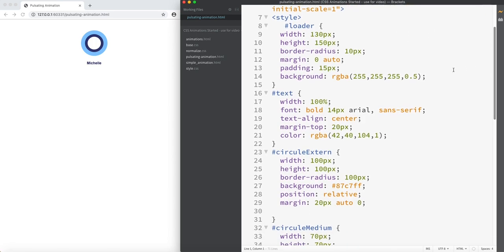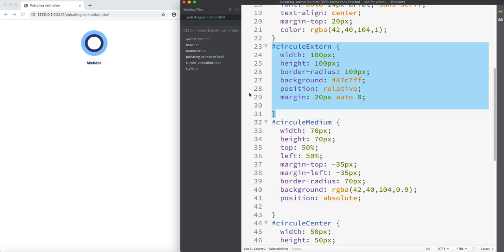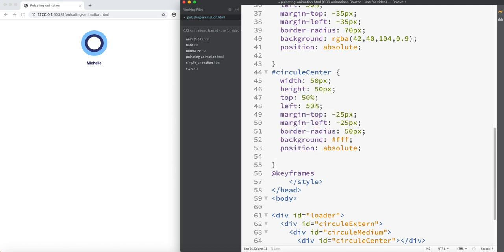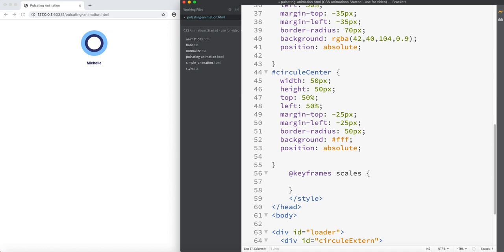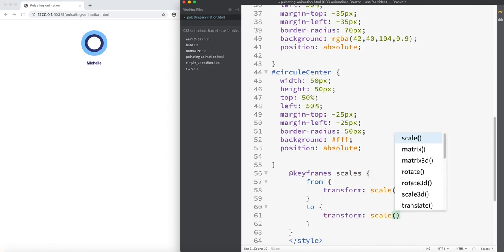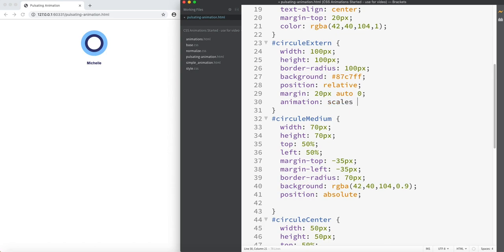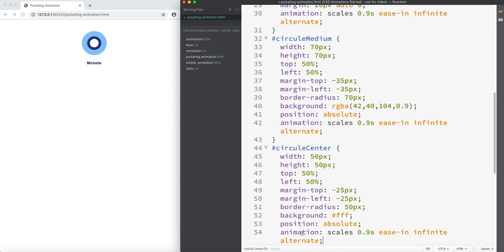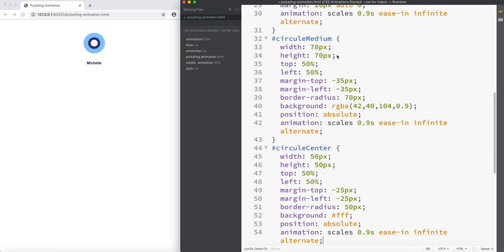Pulsating Animation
This is the last CSS animation we will be going over for the lesson.